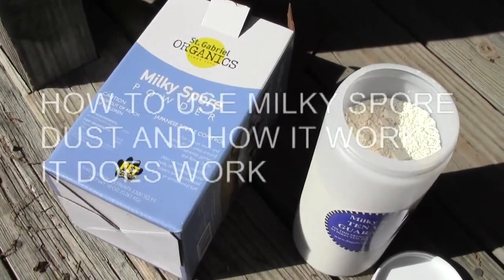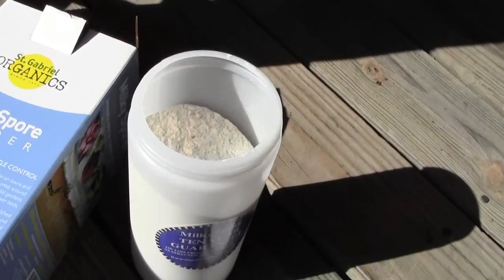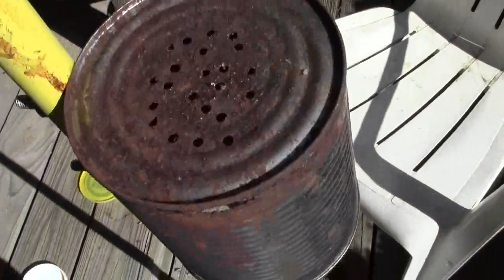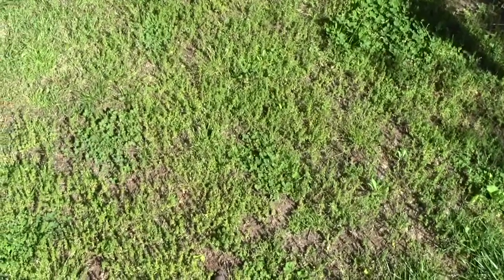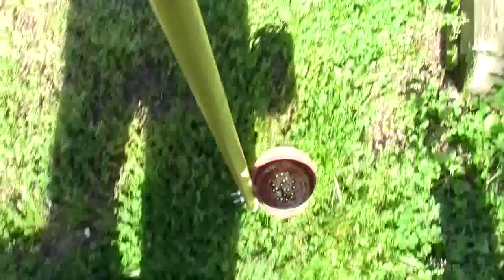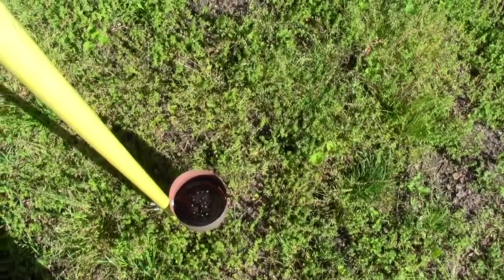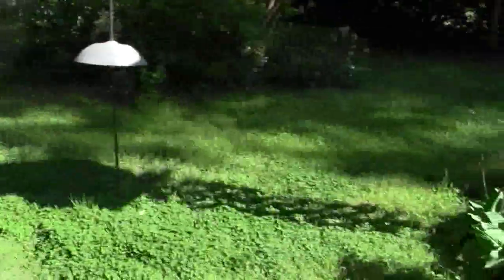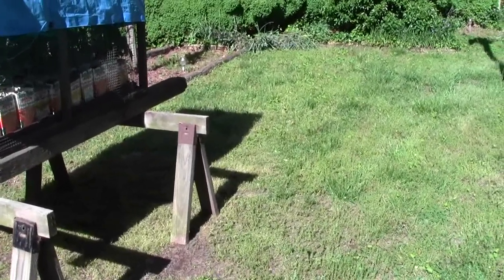MILKY SPORE DUST AND HOW TO APPLY IT USING 9/16" BIT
ERROR SORRY 9/64" INCH BIT NOT 9/16. I WATCHED THE VIDEO 3 TIMES AND MISSED THE ERROR. IT WAS CAUGHT BY A VIEWER! There seems to be some confusion about Milky Spore Dust and since I have used it for over 25 years I thought I might try and explain how it works and how to apply this great product. It is truly one of those products that does what it say it will do. Read the package about what to wear and how to keep the powder off of your skin and clothes. It is one of the safest products available if used correctly and is a natural organic insecticide. You need to wear gloves and wash your hands throughly after applying. Since you don't want it on you and you don't want to breathe the dust you would not try and put this down on a windy day.